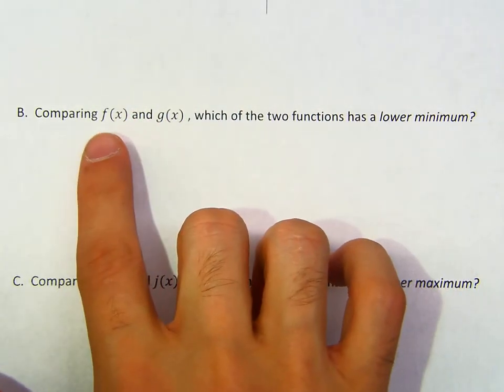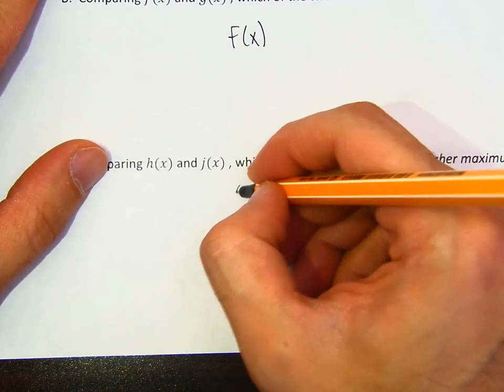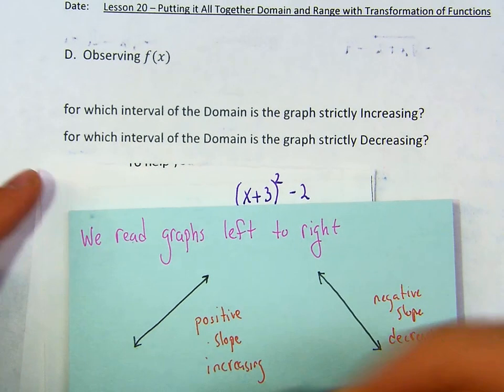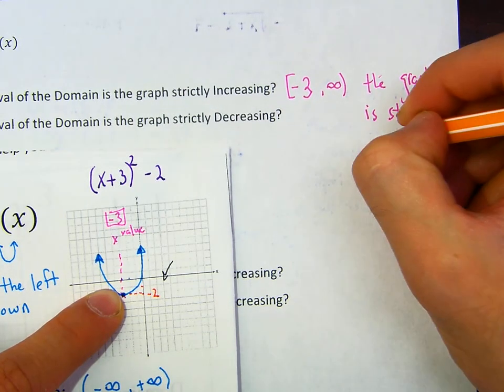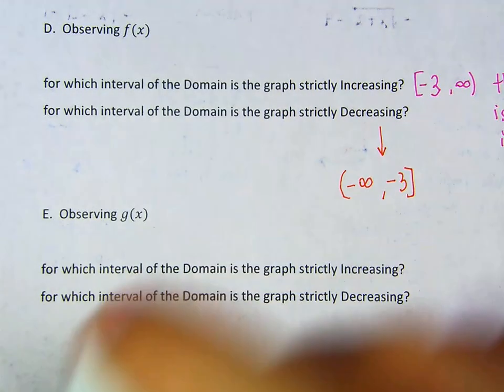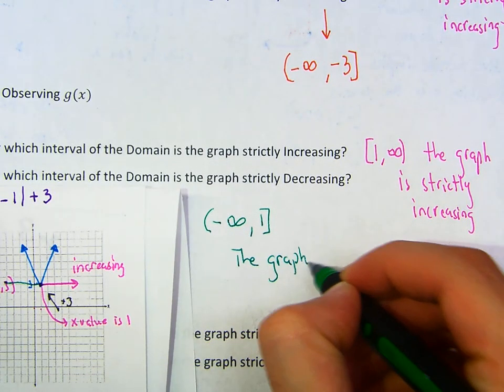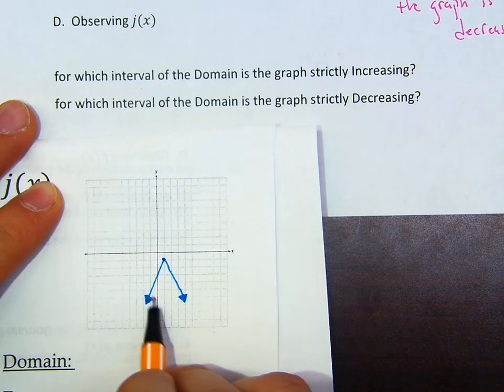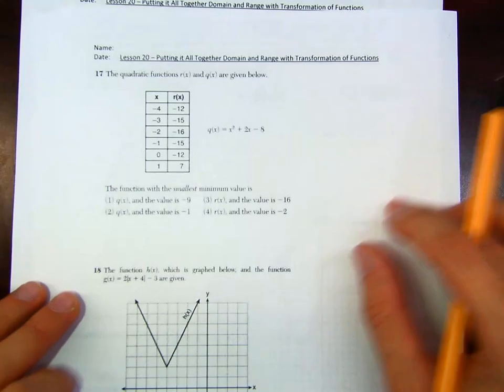Domain and Range of Transformations Part 2